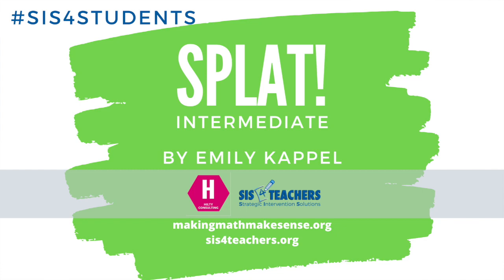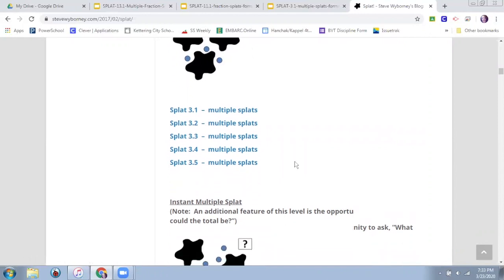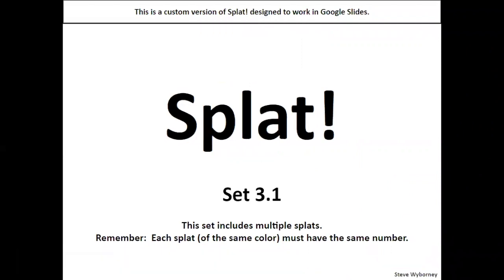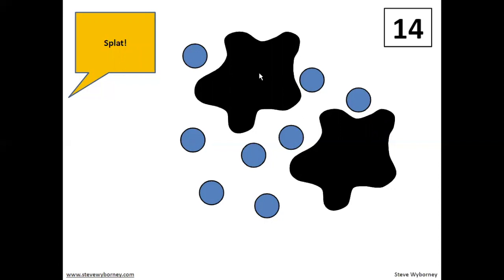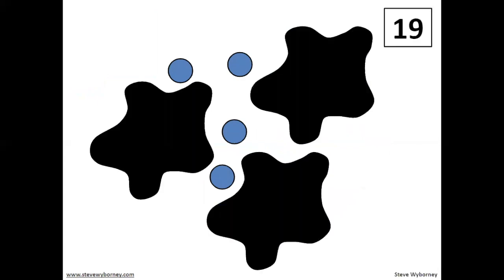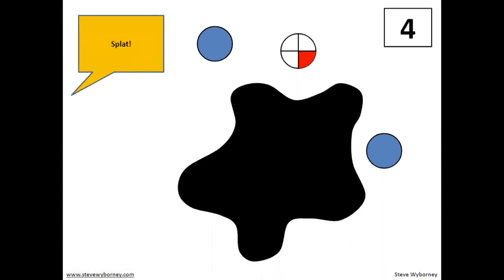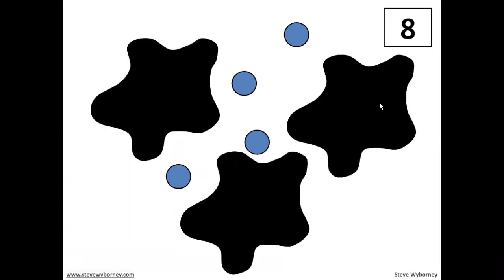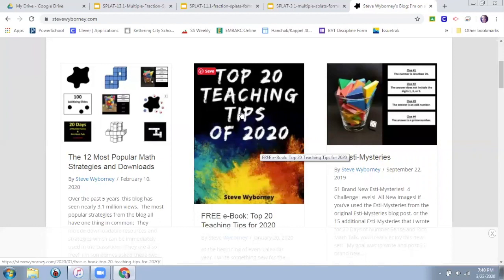Intermediate Splat!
An upper elementary math game. Intermediate Splat one of Emily's favorites from Steve Wyborney. Just like Primary Splat, this version for older students helps reinforce subitizing and parts of a whole (2 or more), and using number sense, but Intermediate Splat also takes it to the next level of mathematical thought with multiple splats, splats of different values, variables, and even fractions!